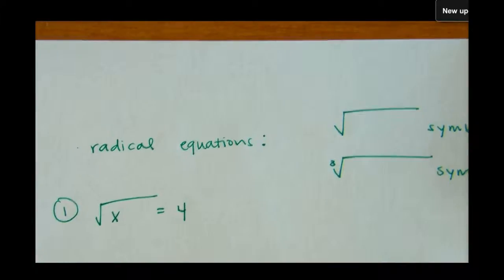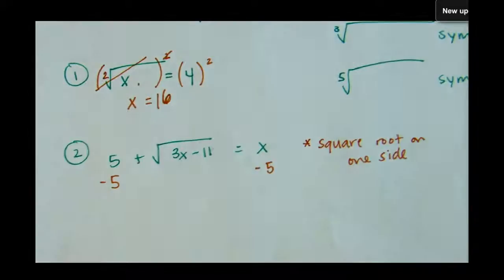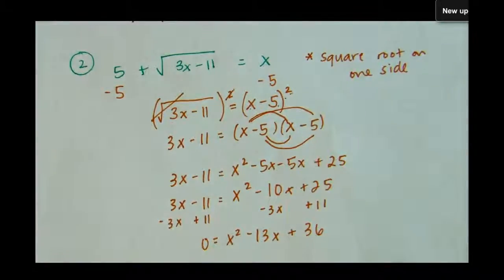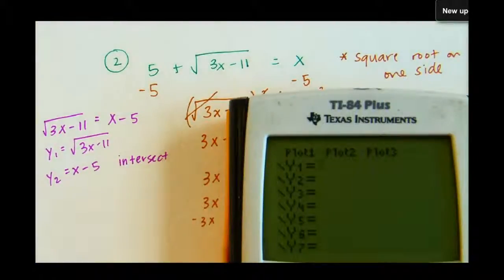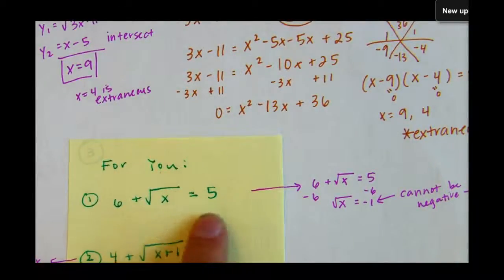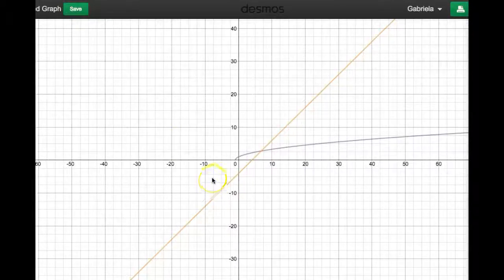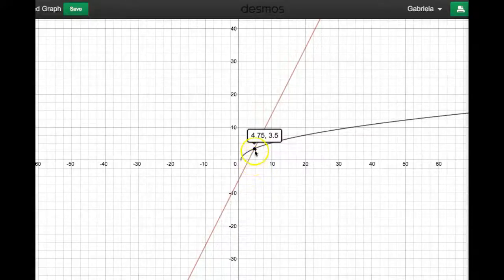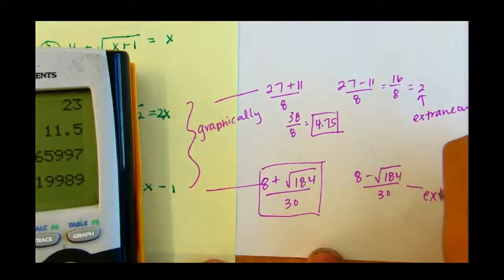Solving Radical Equations